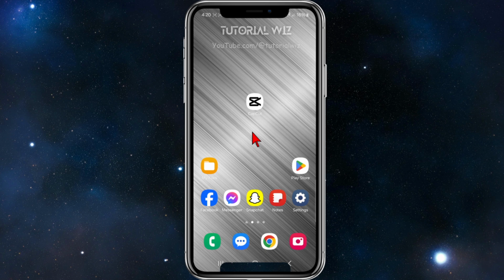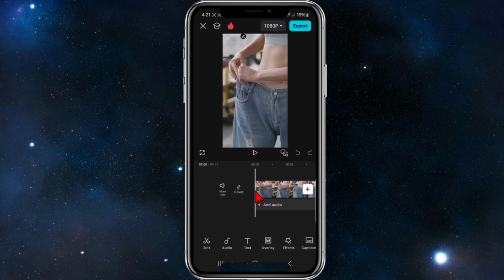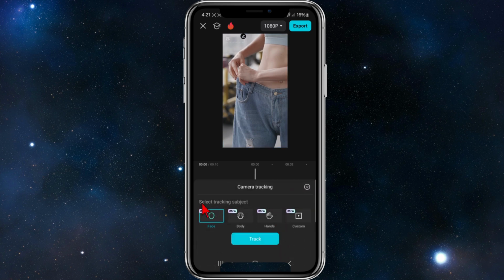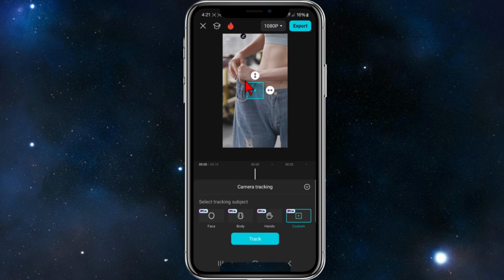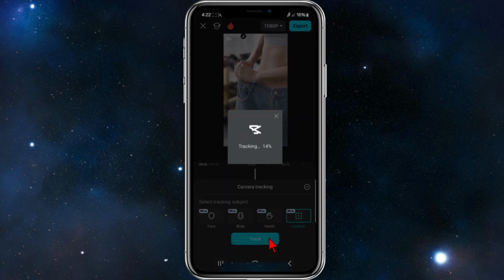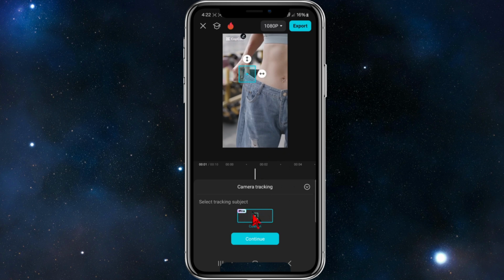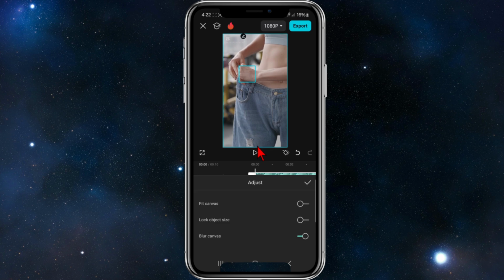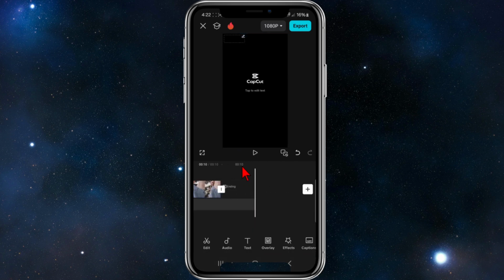How To Motion Track Hands Using Capcut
In this video, we’ll show you how to motion track hands using the CapCut app, enabling you to add creative effects or animations that follow hand movements in your video. Follow these simple steps to start tracking hands and enhance your edits!